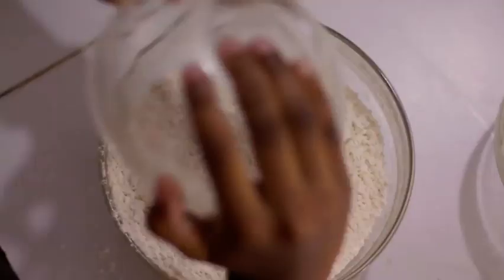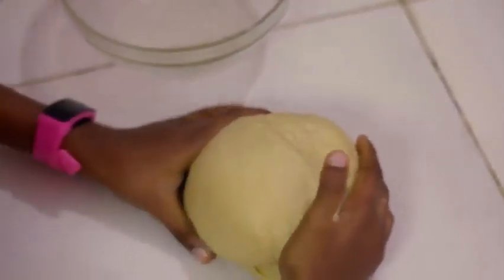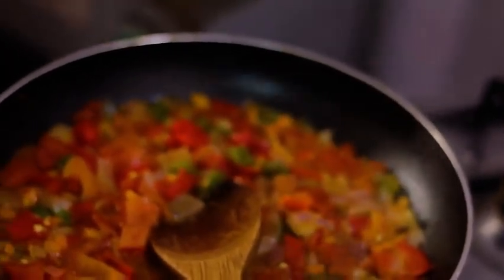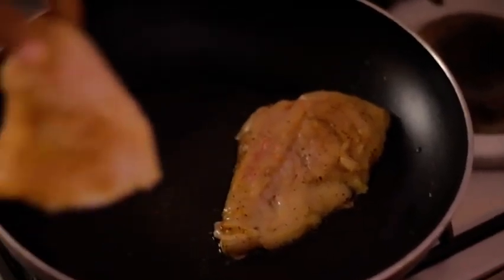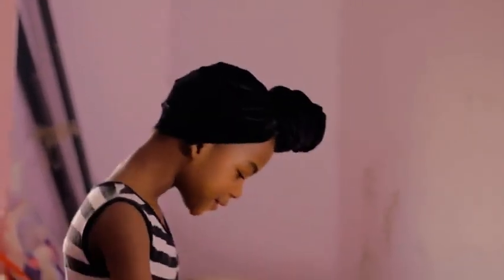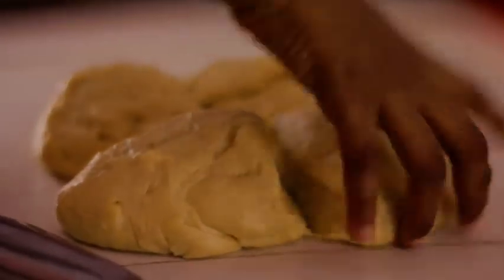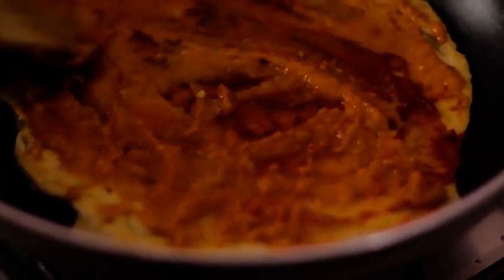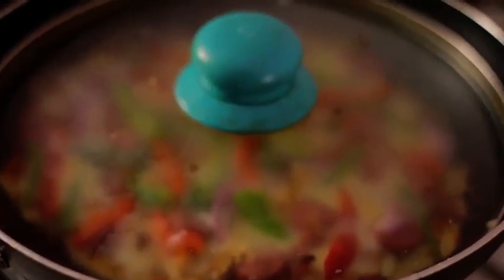MY 5YEAR OLD DAUGHTER MAKES A PIZZA WITHOUT USING AN OVEN| HOW TO MAKE A PIZZA | setrosvlog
INGREDIENTS
PIZZA DOUGH
-  4 cups all purpose flour
-  2 table spoons instant yeast
- 1/3 cup sugar
- Sprinkle of salt
- 1 cup warm milk
- 1 egg
- 6 tablespoons soft butter

PIZZA SAUCE
- 1 onion bulb
- 1 red bell pepper
- 1 green bell pepper
- 3 carrots
- 2 scotch bonnet peppers
- 3 tomatoes
- 1/4 teaspoon thyme
- 1/2 teaspoon curry powder
- 1 seasoning cube
- Salt to taste
- 1 cooking spoon vegetable oil
- 1 cup water

PIZZA TOPPINGS
- 3 Chicken breasts
- 5 sausage pieces
- 3 bacon slices
- 1 green bell pepper
- 1 red bell pepper
- 2-3 cups grated mozarella cheese